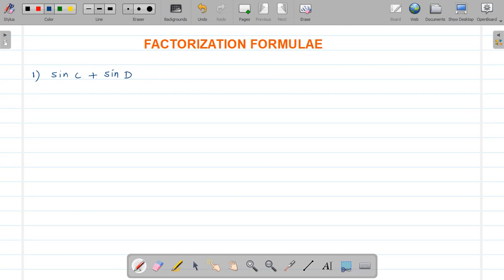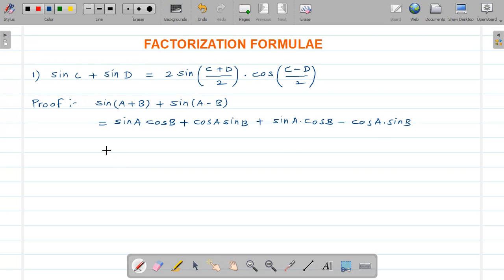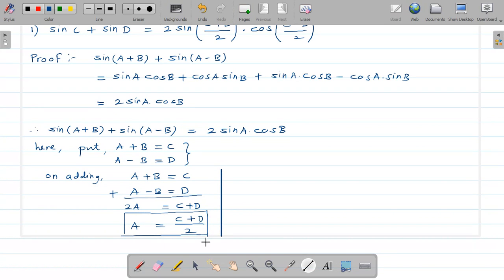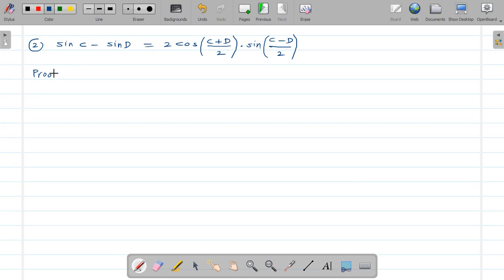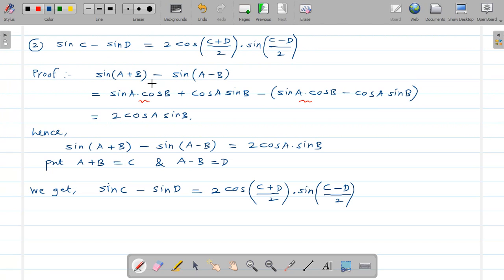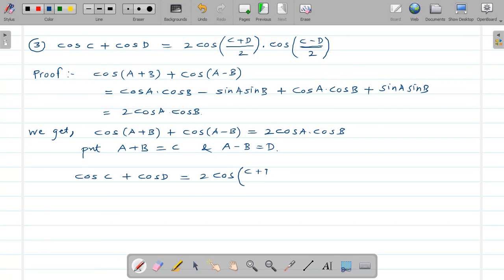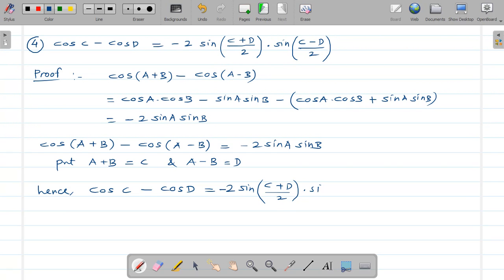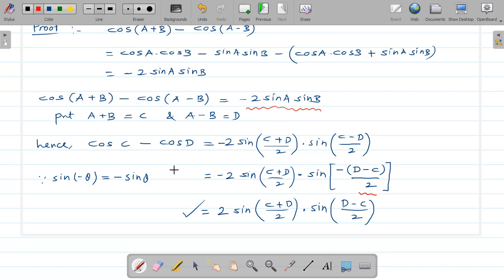Trigonometry II lecture 10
11th Science, Mathematics, Paper: I, Topic: Trigonometry II, Concept: Factorization Formulae.